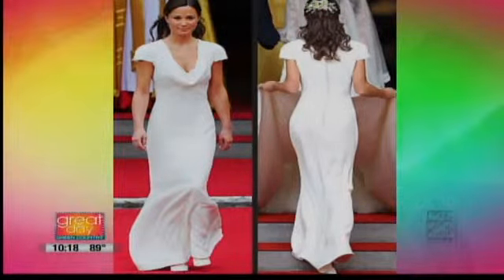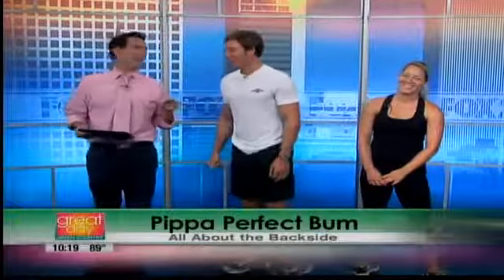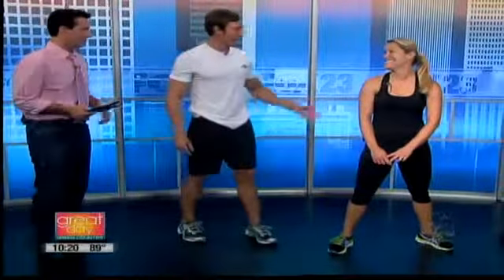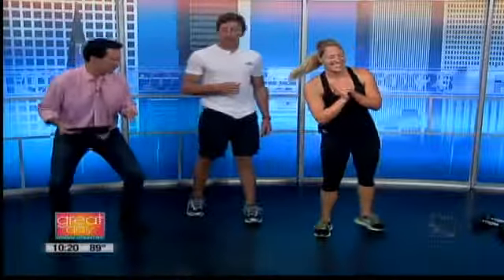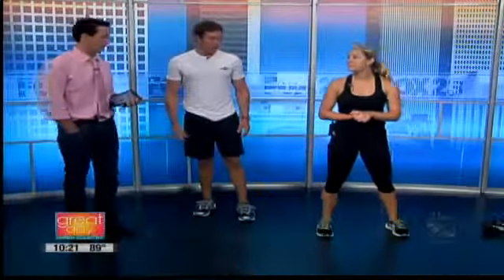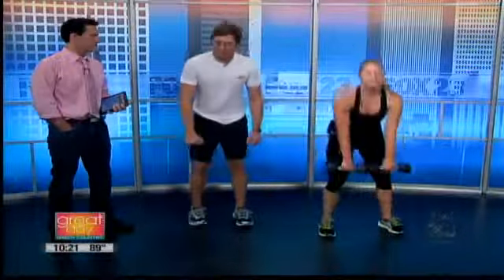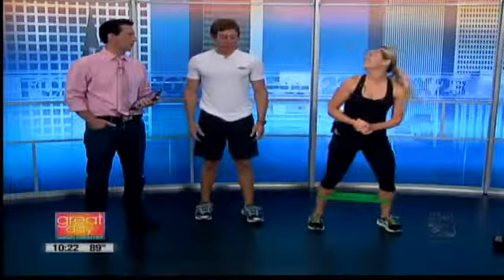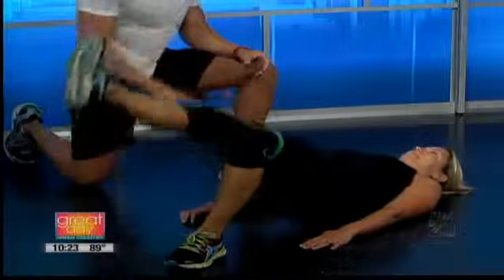29 Get The Perfect Pippa Bum July 23, 2013